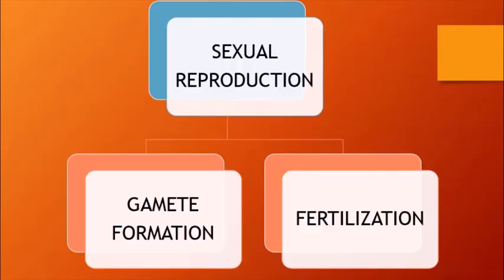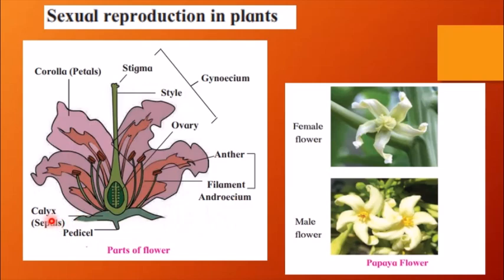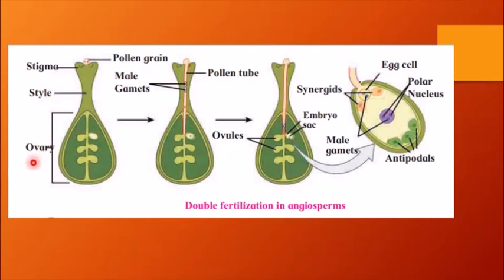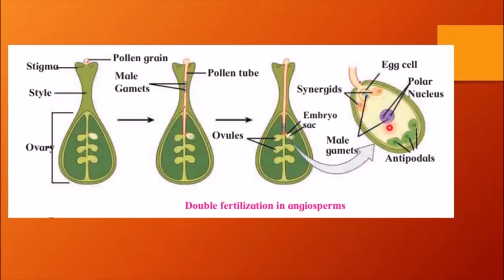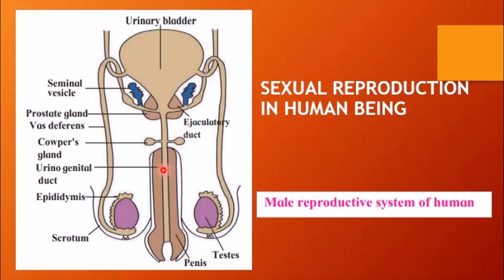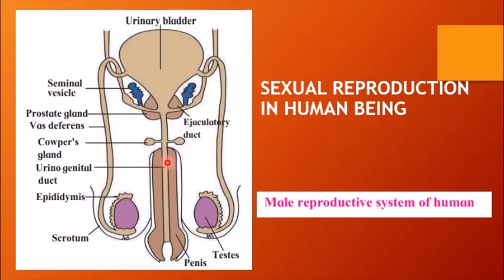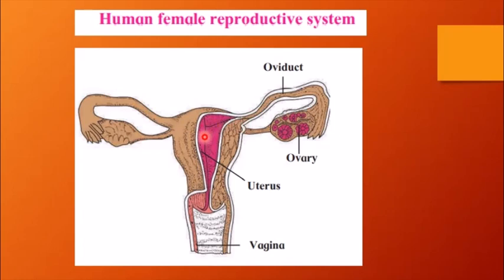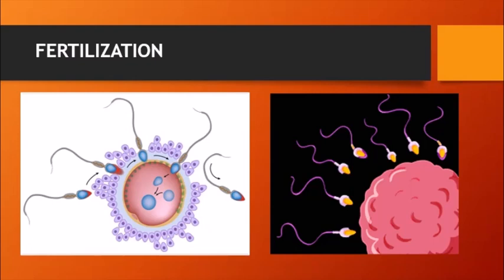Std X (Class 10) / Maharashtra Board / Science / Life Processes in Living Organisms – Part 2 - 2